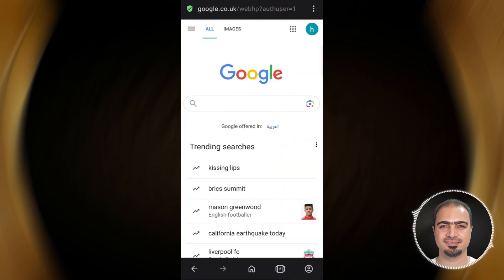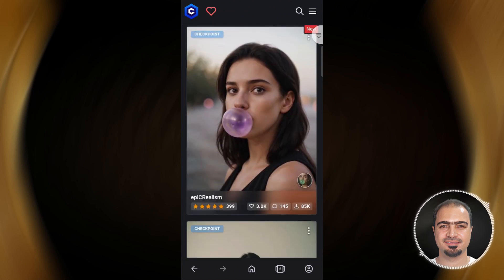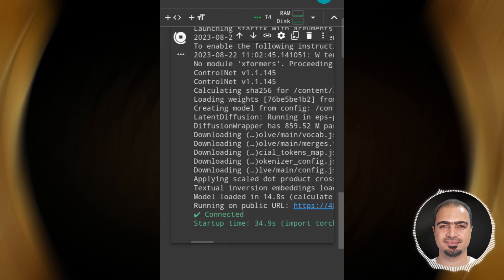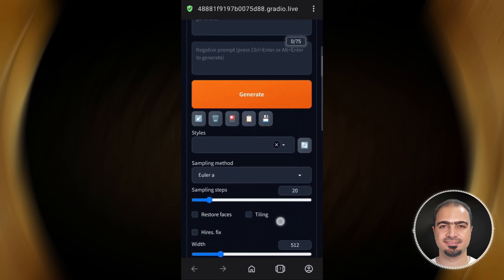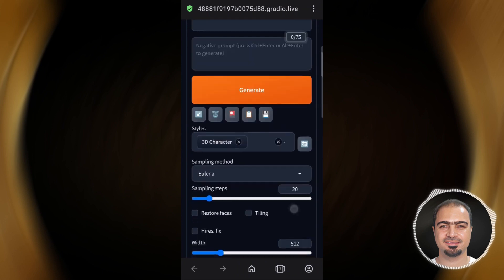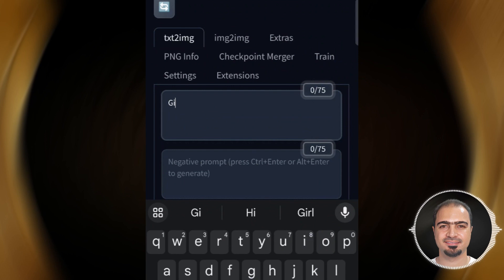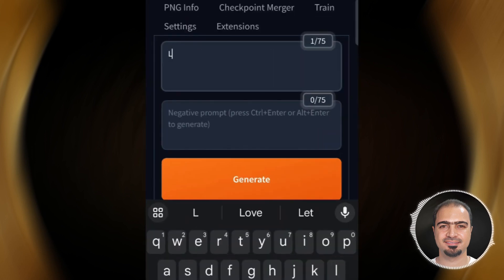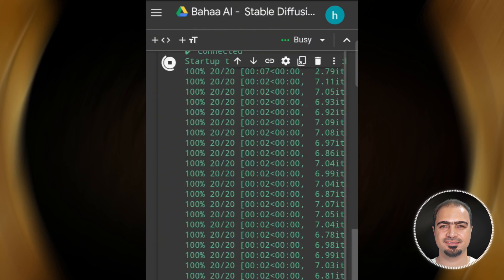Stable Diffusion Lite On Phone - NO GPU - Google Colab Tutorial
In this video, you will know how to use stable diffusion on your smart phone, FREE and without limits on use.
You will also know how to use styles to create images that match your needs.

This channel "Bahaa AI" specializes in publishing tutorial for artificial intelligence tools to create videos, photos and music using a mobile phone.